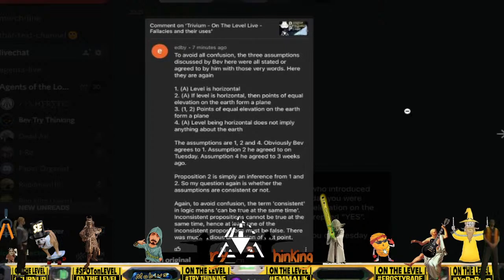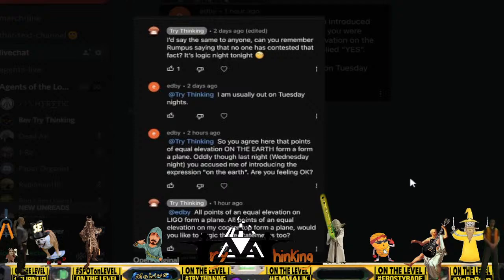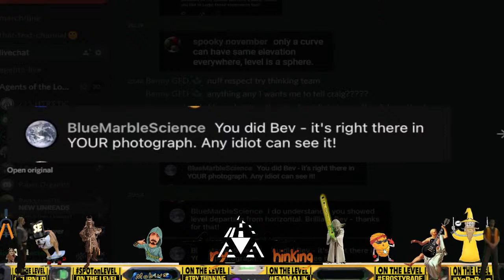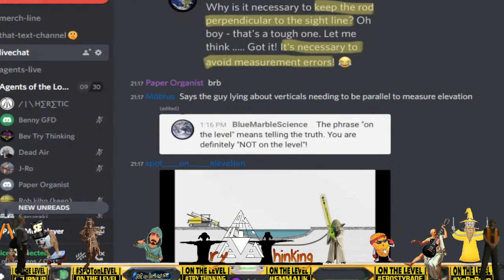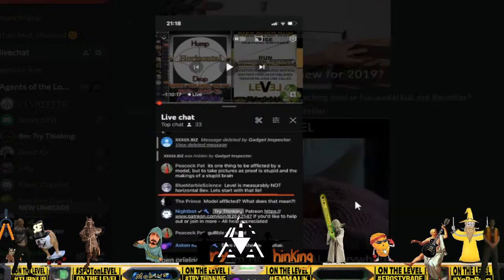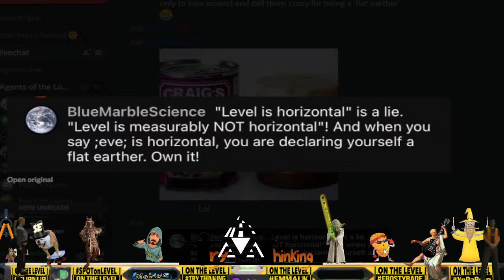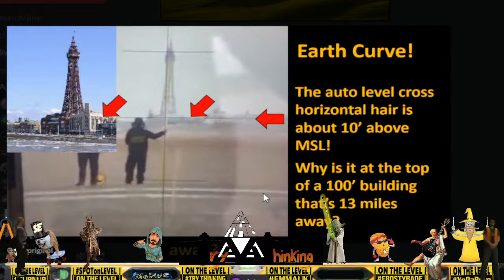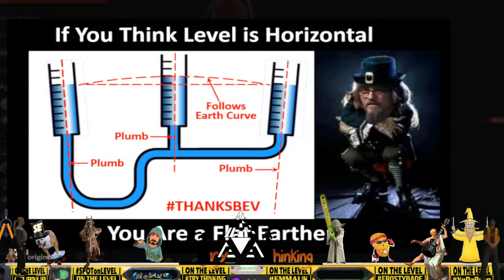On The Level Live - Thanks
The Realising Euclid Tests are triggering the model afflicted, we did them a year ago and now they've found out about them they're super triggered, will it ever end?